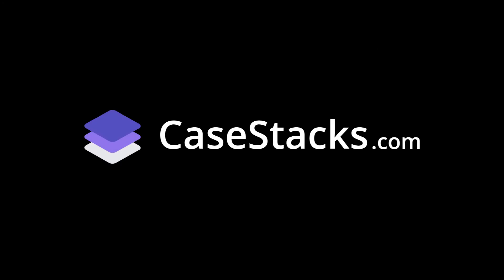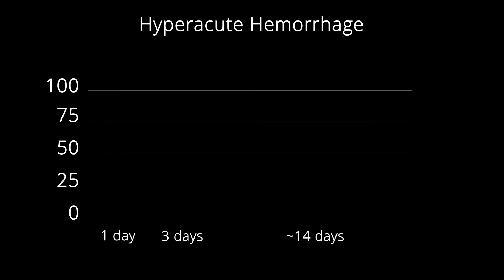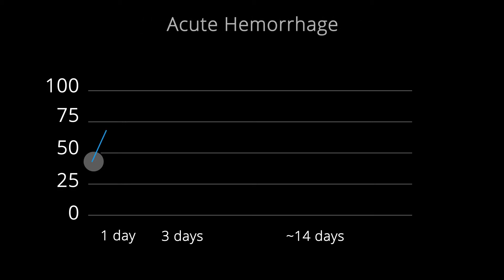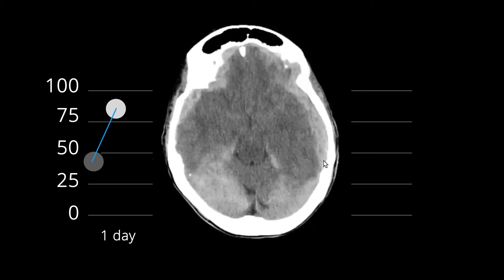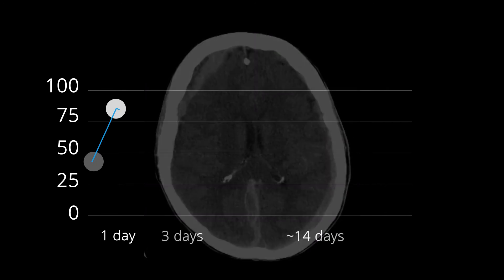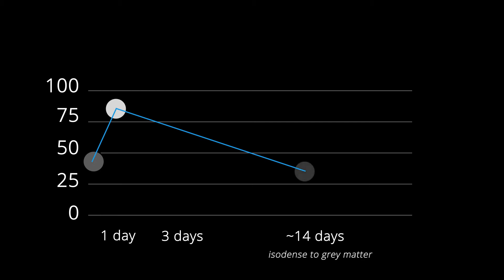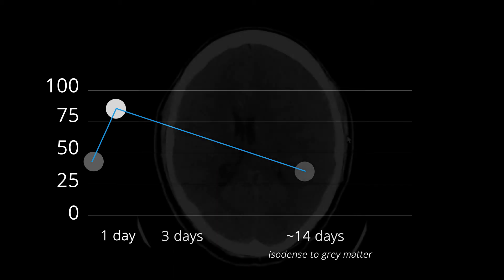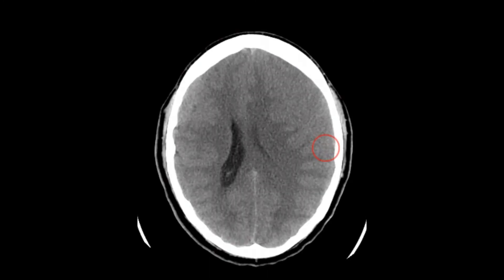Hemorrhage on Head CT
This short video covers the evolution of the density of intracranial hemorrhage on head CT.

for 1,400+ interactive cases and a complete call-preparation curriculum.⁣